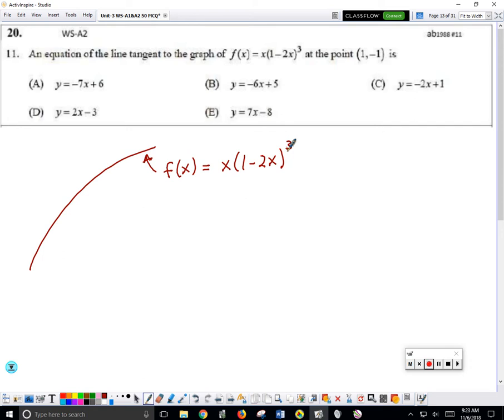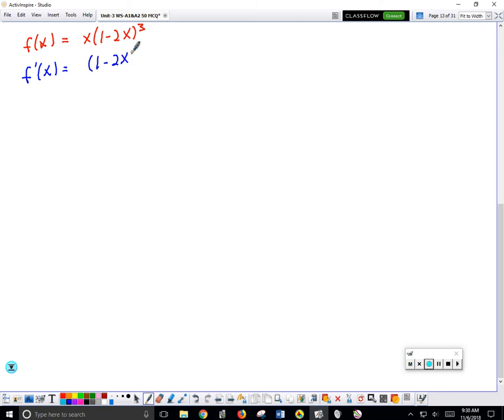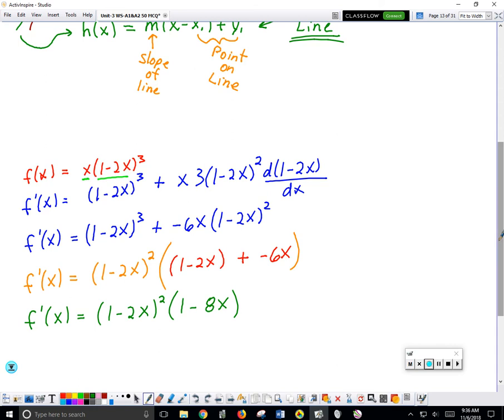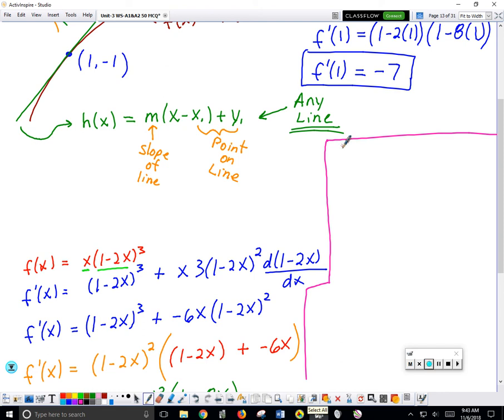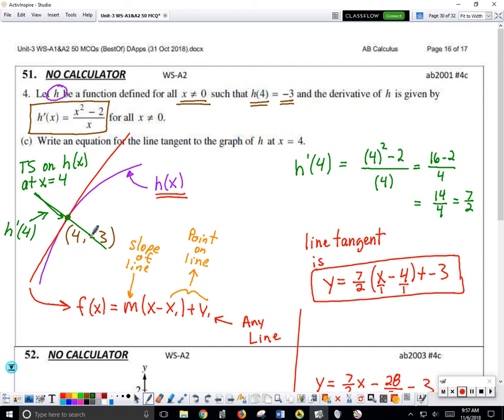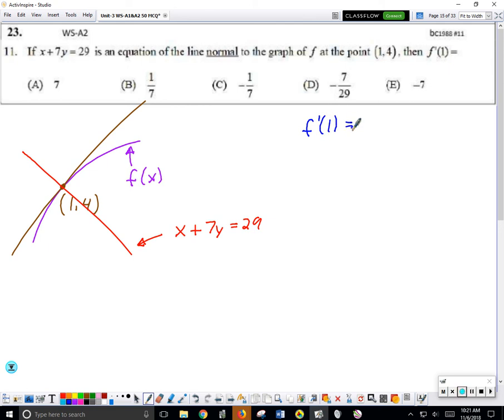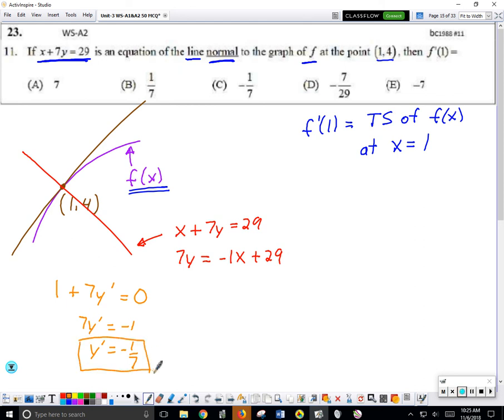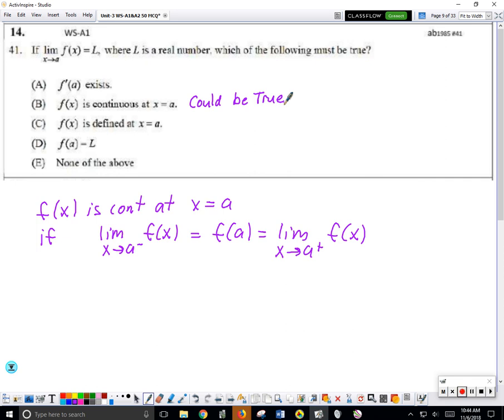Day 2 Eq of Tangent Line Tue 06 Nov 2018